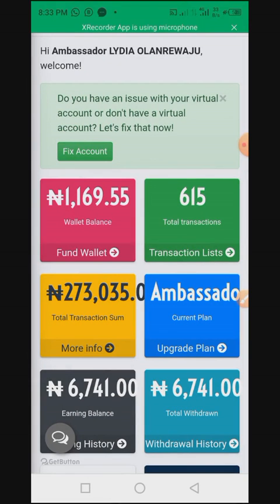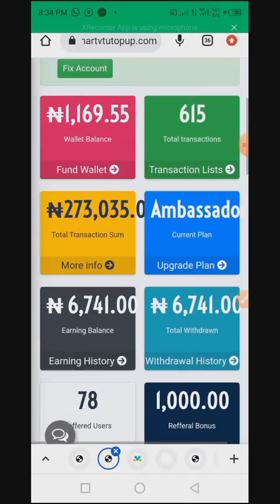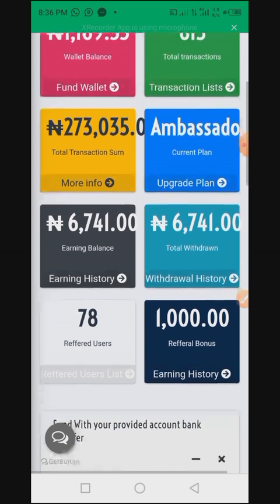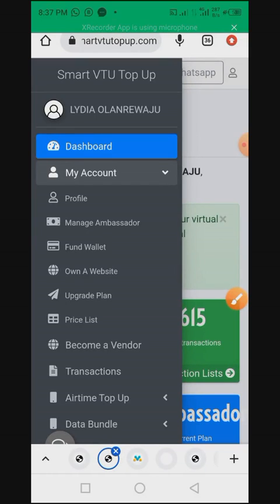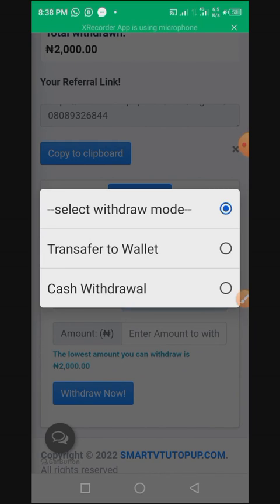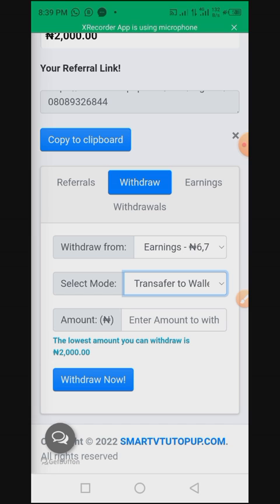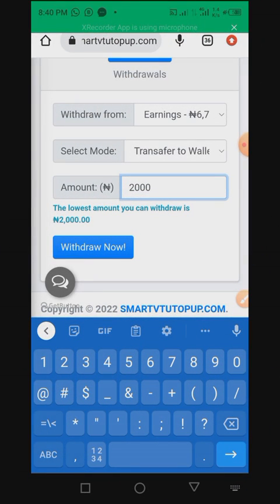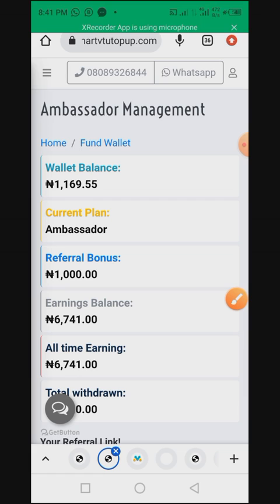HOW TO MAKE AT LEAST #2000 AND WITHDRAW DAILY FROM SMARTVTUTOPUP WEBSITE